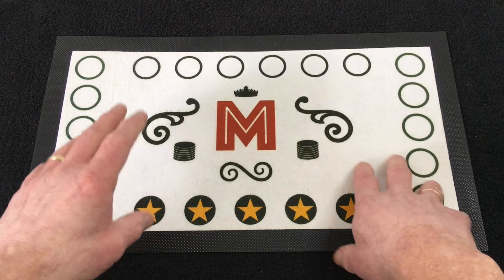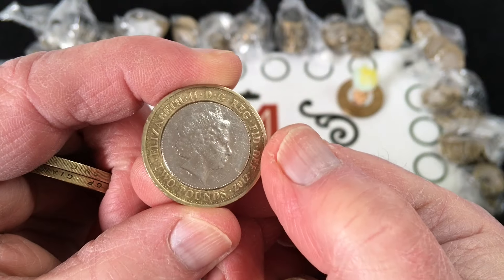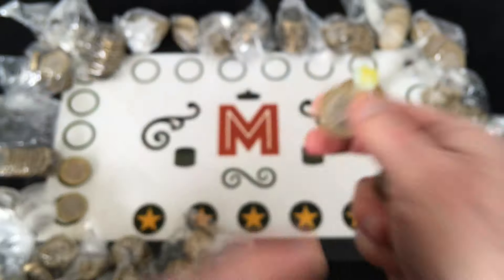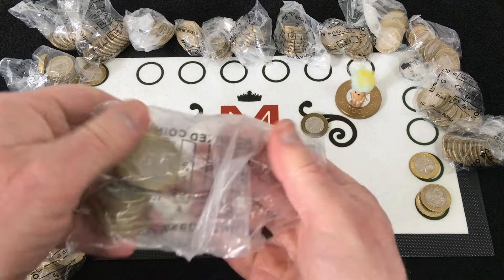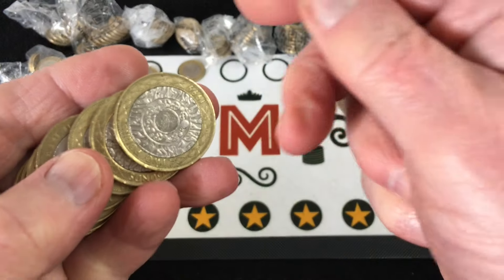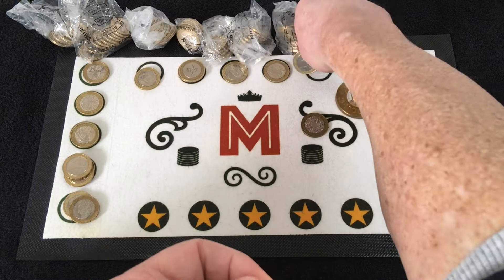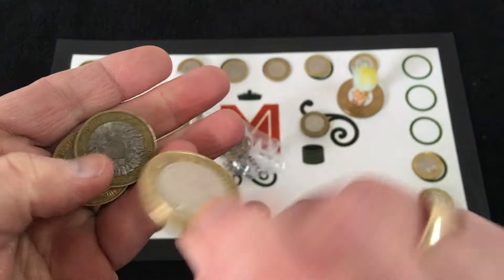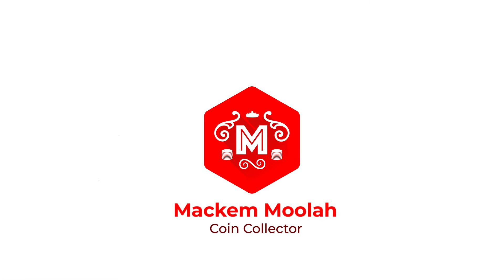Left This One Late! - £2 Coin Hunt - Book 7 #10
Loads of different designs found, but is there a book find?